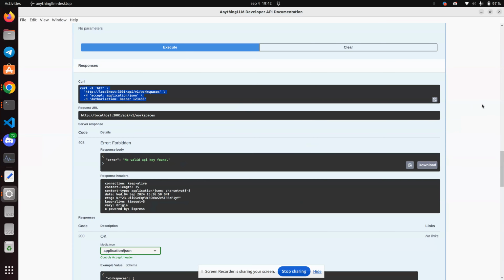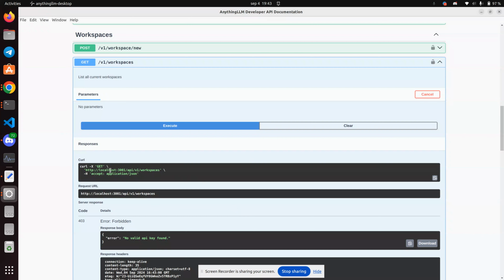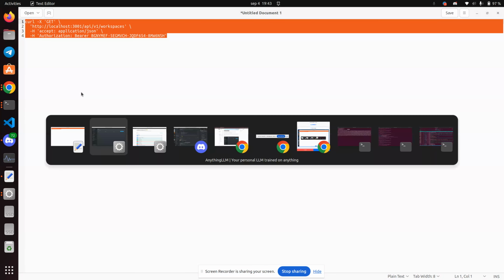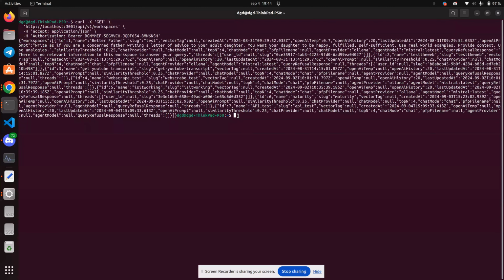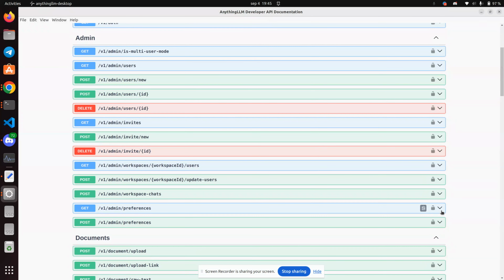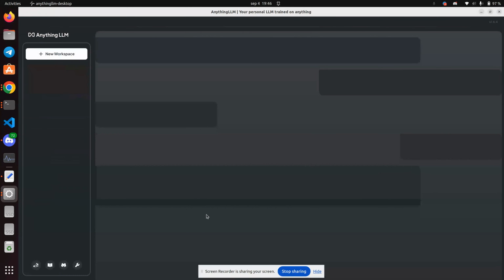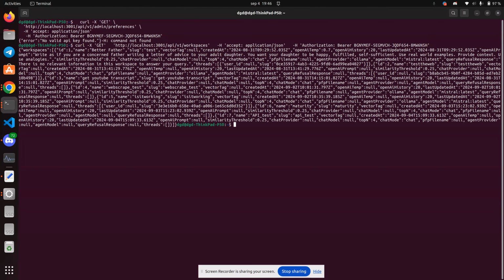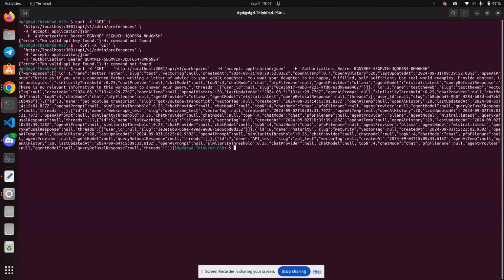anything LLM API strangeness